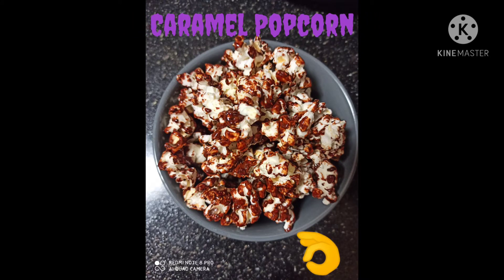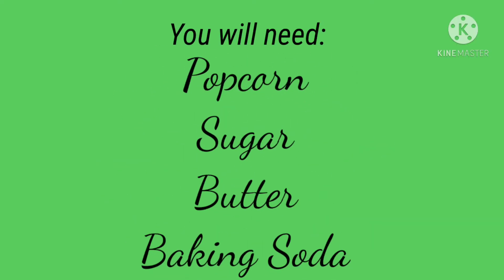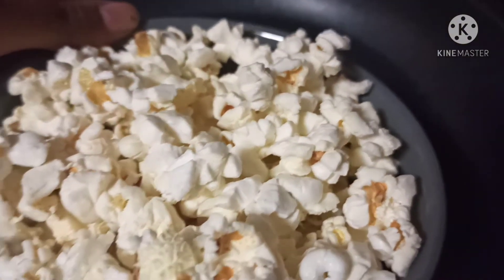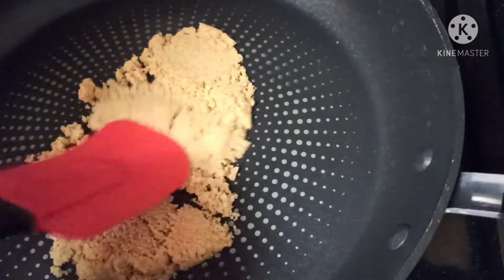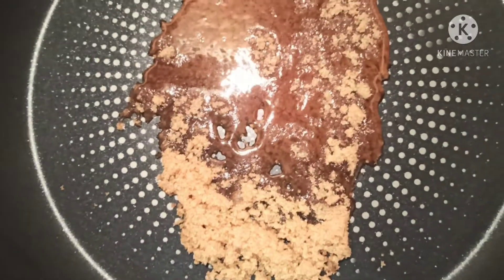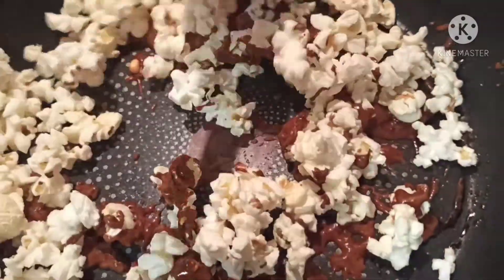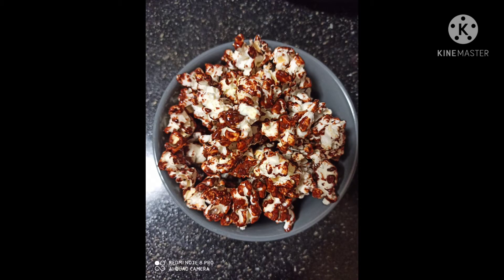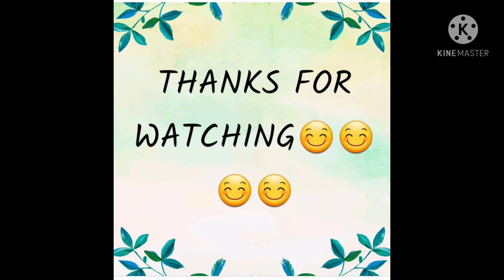Quick and Crunchy Caramel Popcorn ll Easy 5 minute recipe ll 4 ingredients ll Unique in my Style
Hello everyone
Today, I came up with the delicious recipe of caramel popcorn. For this you will only need 4 ingredients and 5 minutes. It is very very easy to make and turns out very delicious. Write your comments and suggestions in the comment section below.
Bye!!